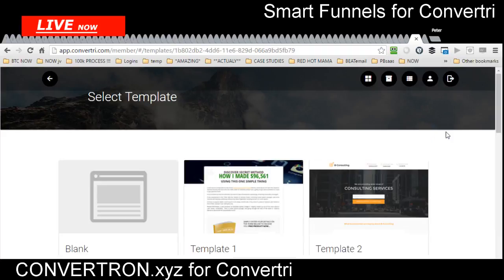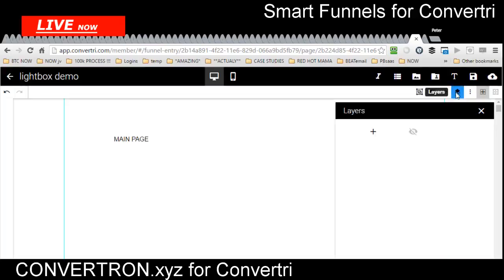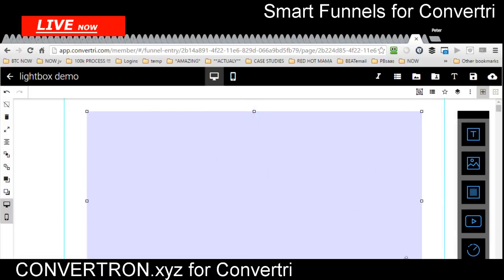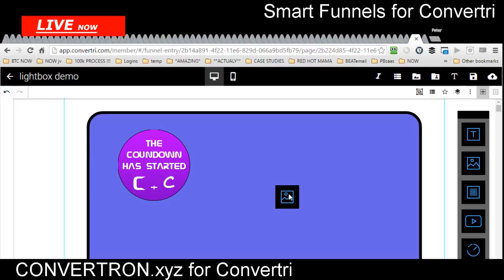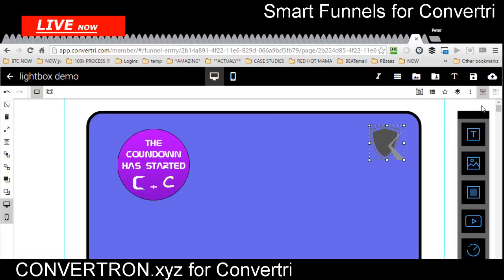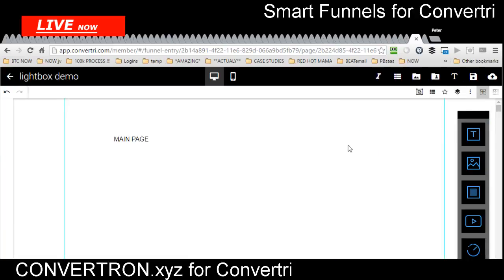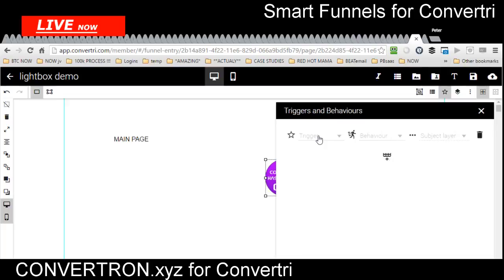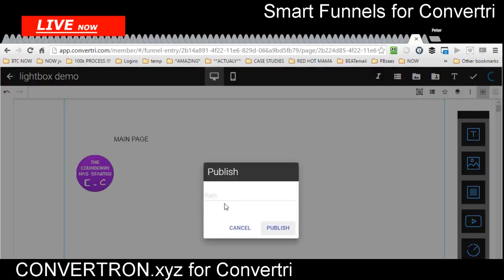LightBoxes in Convertri Funnel Builder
You can use a lightbox in the COnvertri FUnnel Builder for all sorts of things.
Thumb Image Lighboxes
2 step email optin
Order form
Extra product details
Related Featured Articles and so on.

The most important thing is to create the destination first. Let me show you.

for the Smart Funnel add-on for Convertri funnel builder